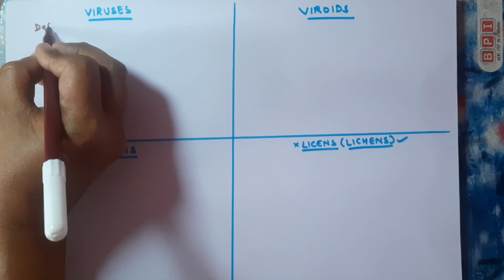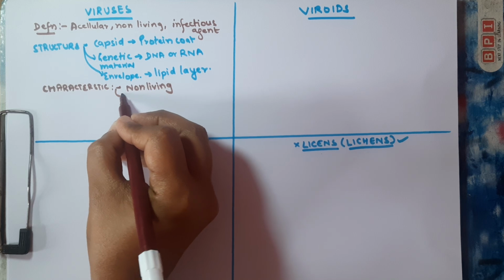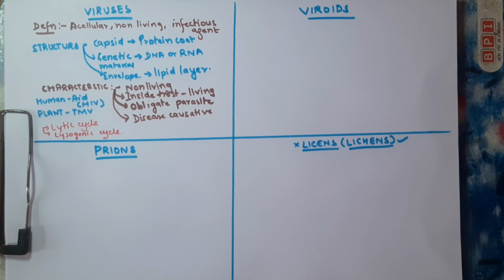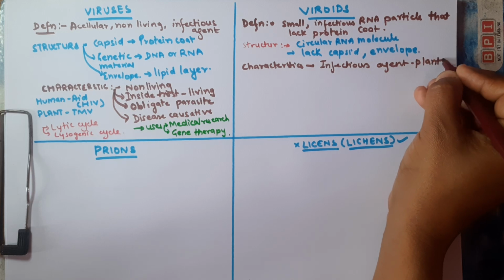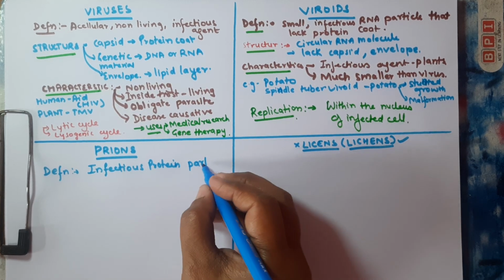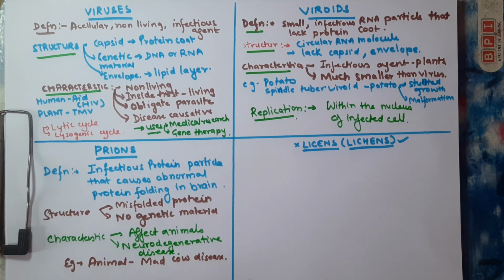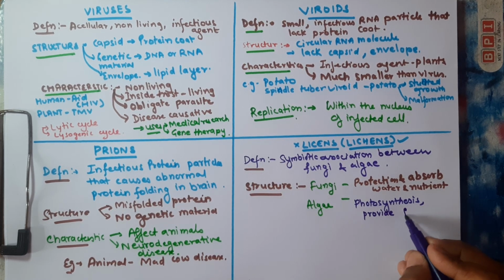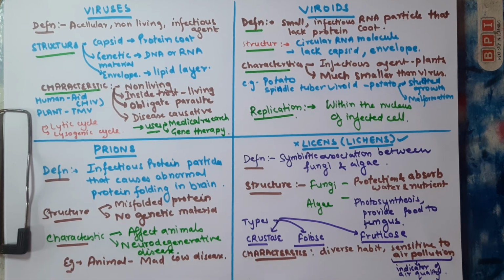Lecture 8, Chapter 2, class 11, Virus, Viroids, Prions, Lichens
In this video we will learn about the viruses, viroids, prions and lichens

we will understand their definition, structure, characterstics and improtance withh example